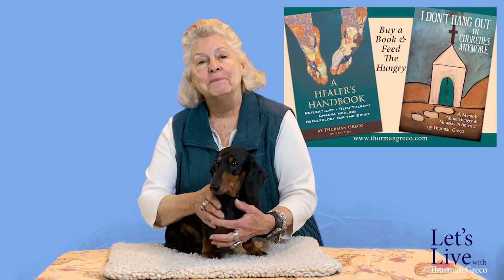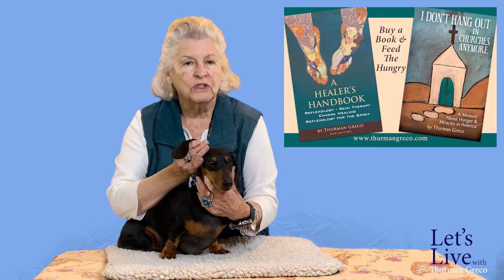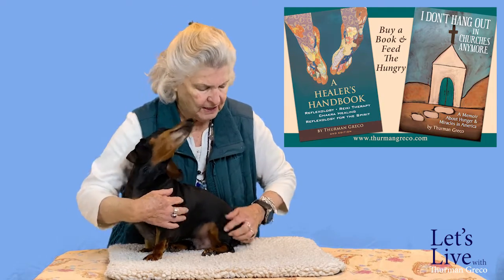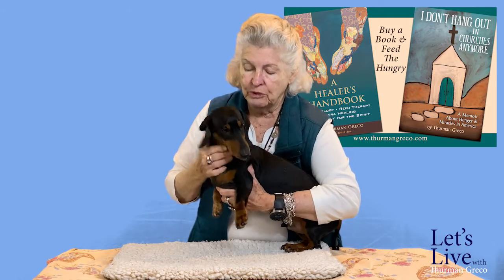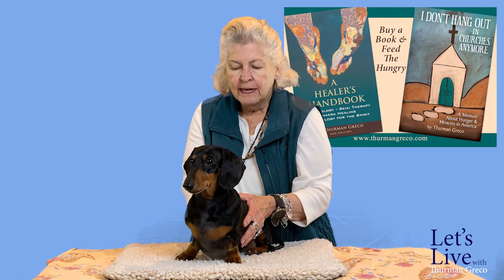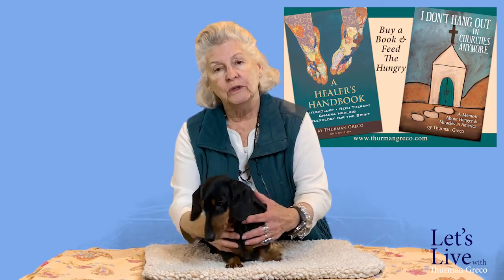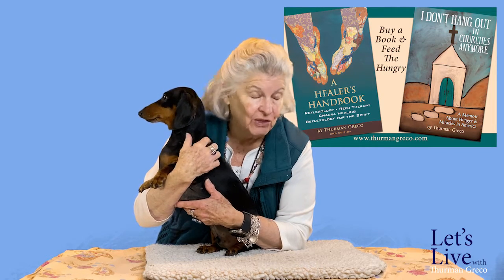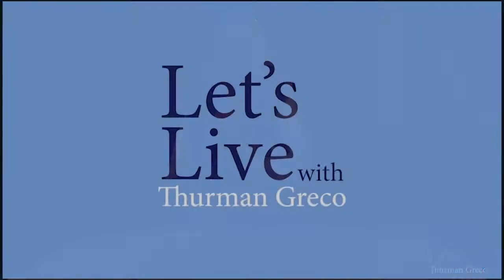Let's Live with Thurman Greco - Canine Massage Series 3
Thurman Greco hosts Let's Live.  Thurman is a teacher and practitioner of reflexology, reiki and massage therapy to name a few.

Continuing in the Canine Massage Series, Thurman demonstrates how to prepare your pet for an amazing massage experience with her special animal massage therapy as well as how to communicate with the animal to help relieve trauma and pain using her therapeutic massage techniques.   Thurman invites her viewing audience to participate and find an animal companion to work on to practice these techniques as well.

Thurman is a champion for animal welfare and has been working with animals for decades. Featuring the sweet Sabak!!!  Demonstration of ear points included as well dental health tips for the animal's health and well-being.   Don't forget to hydrate after session to move the toxins --H2O!!

or Thurman Greco Author on Facebook